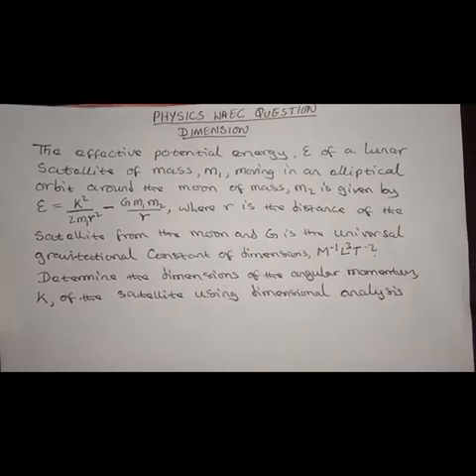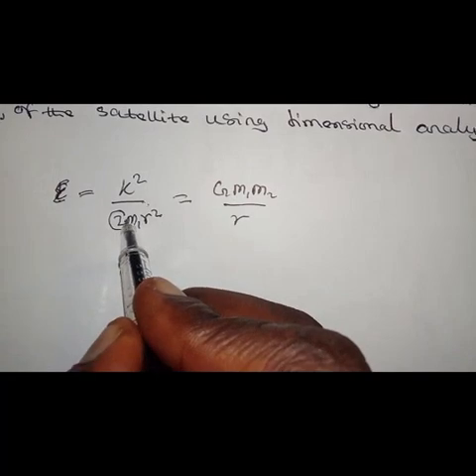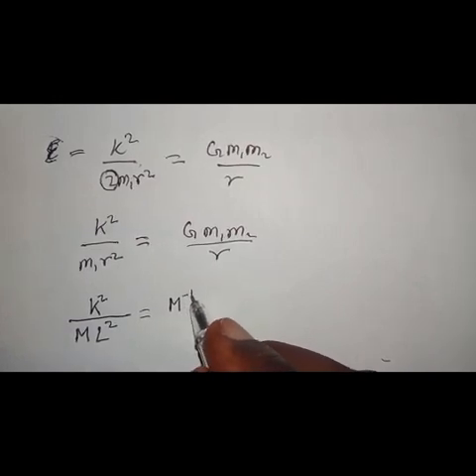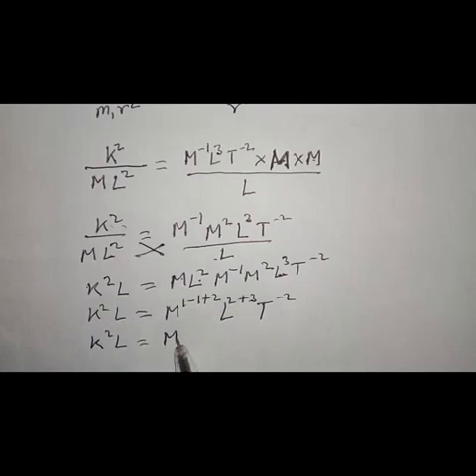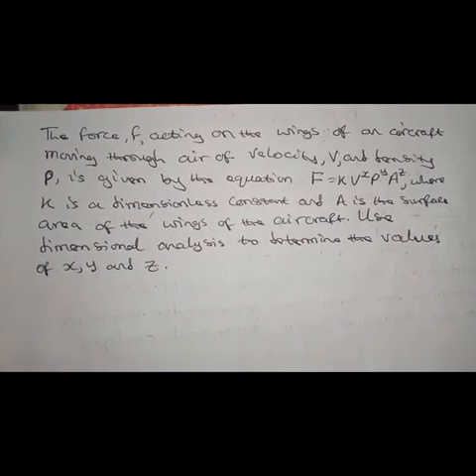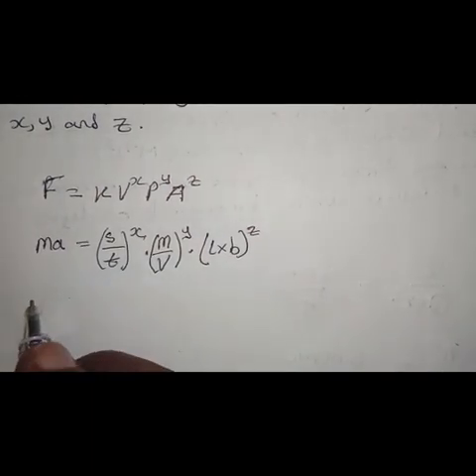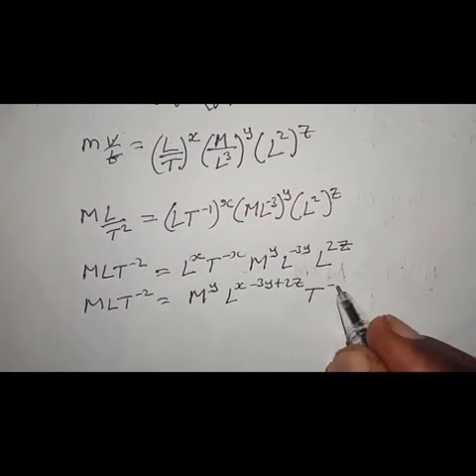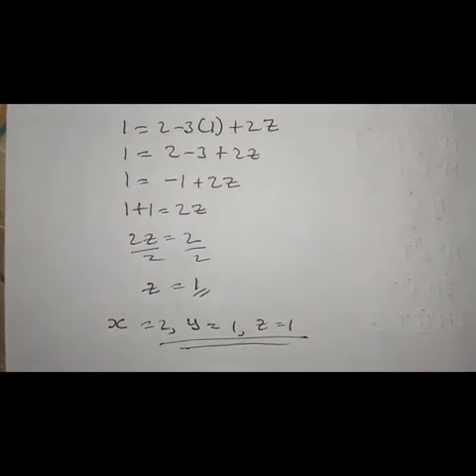WAEC QUESTIONS ON DIMENSIONS 2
WAEC QUESTIONS to make dimension very simple to understand.